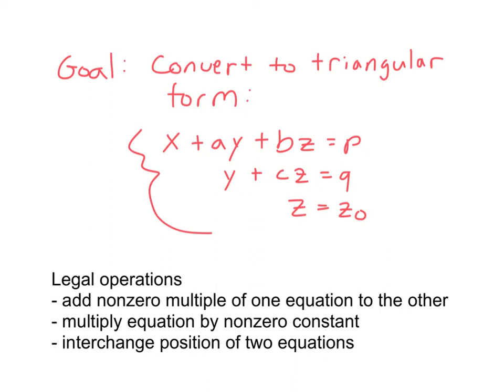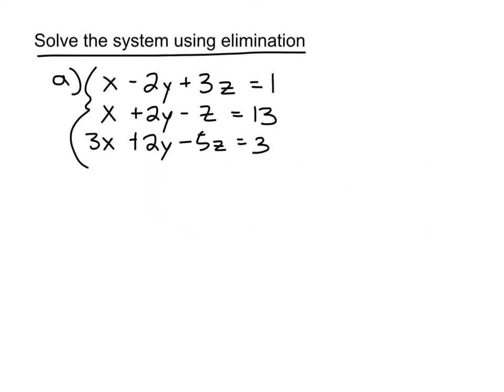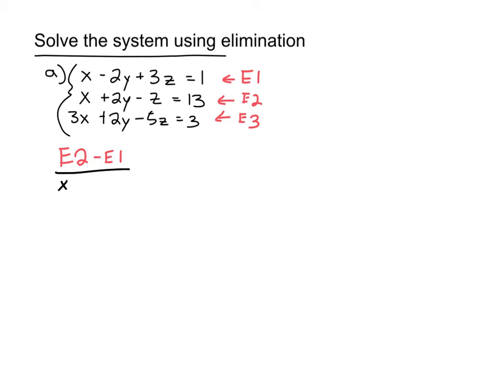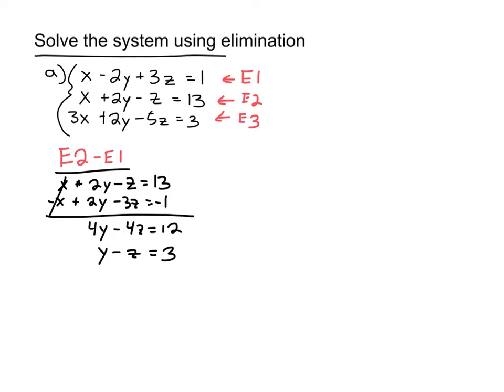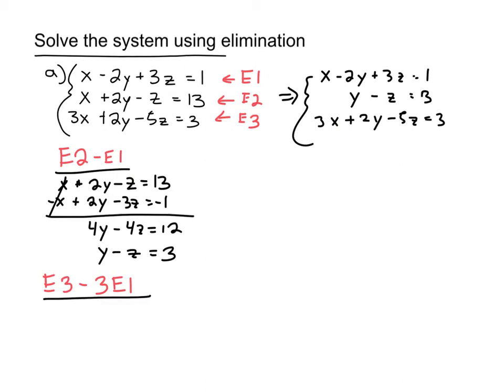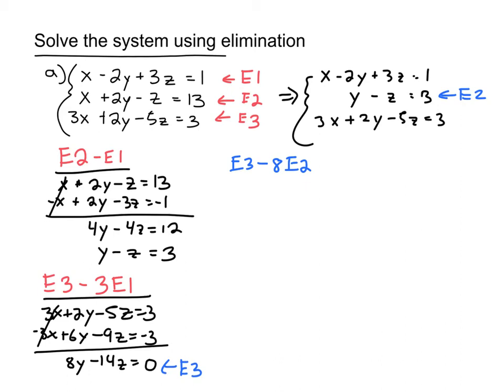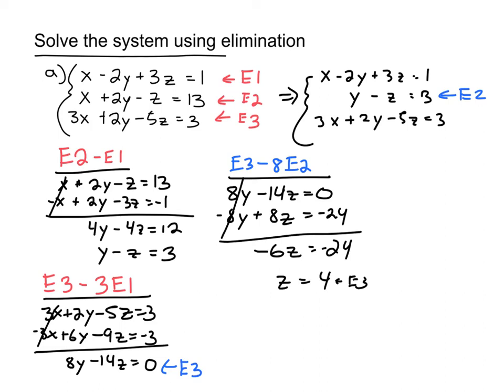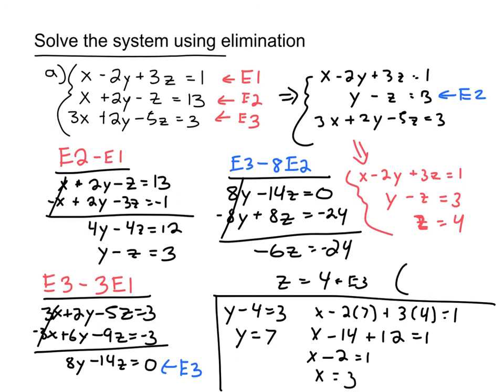103 - Part 1 - Solving systems of linear equations in three variables